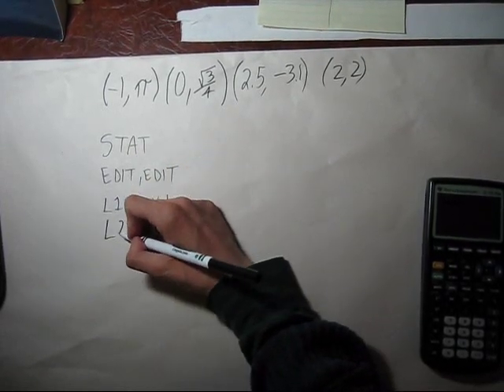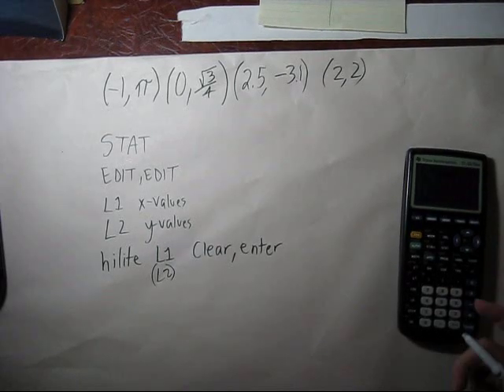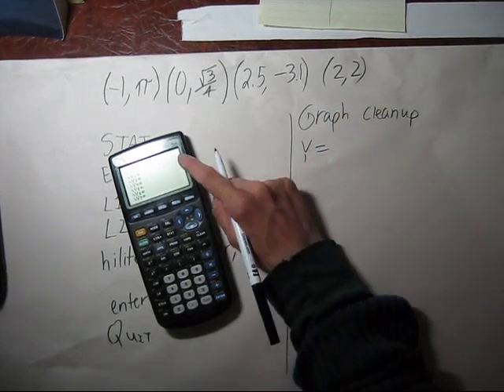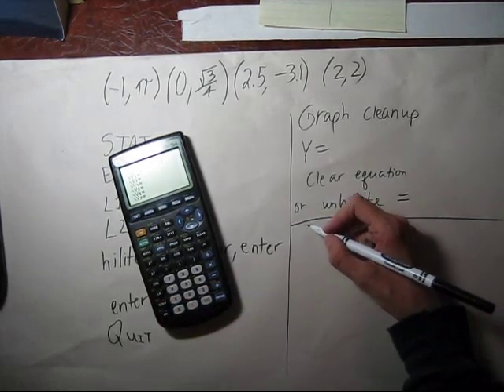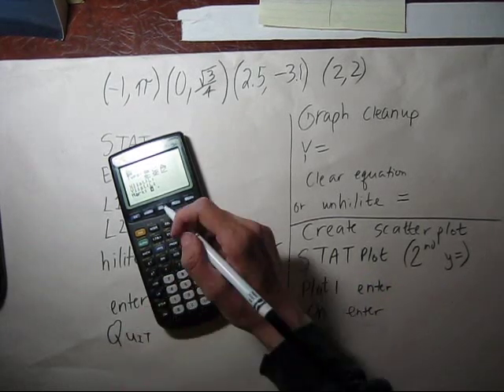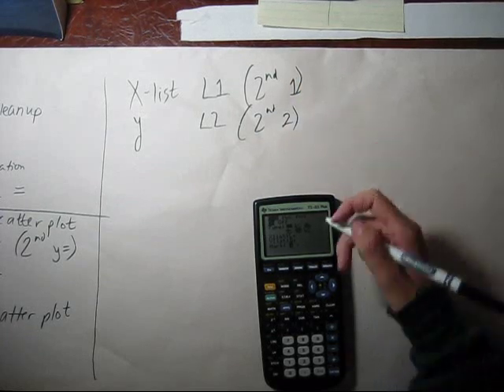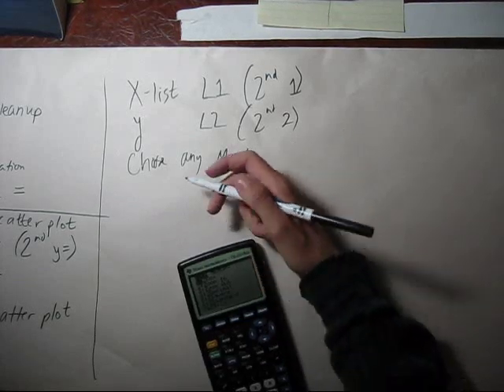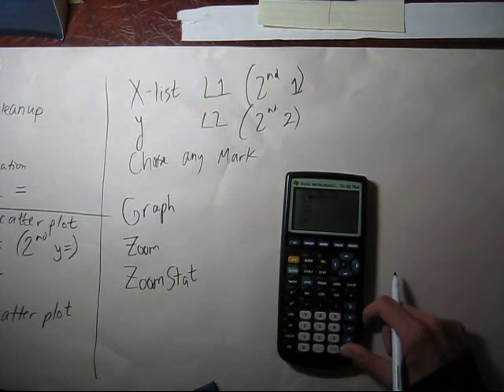Plotting Points on a Calculator TI-83